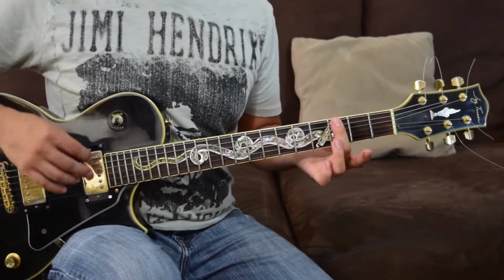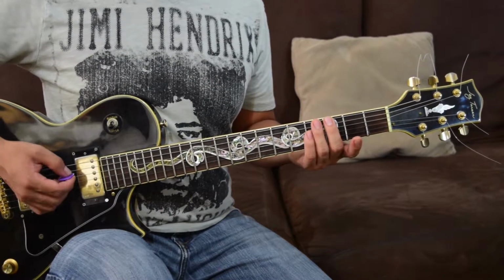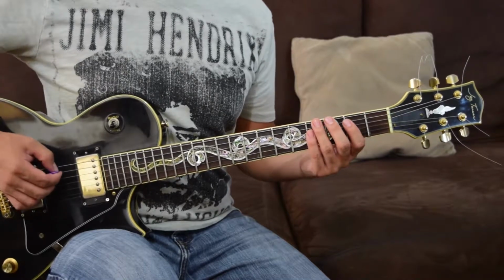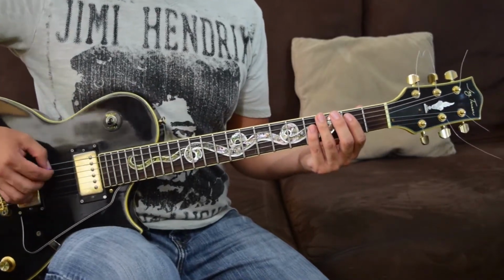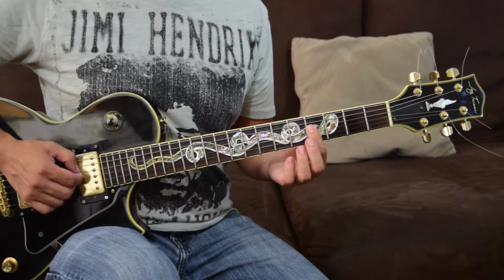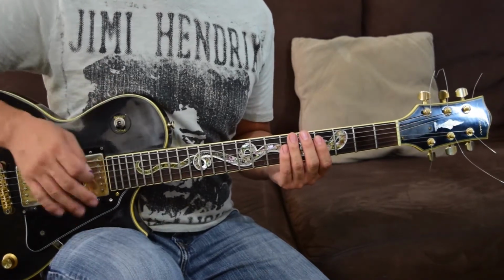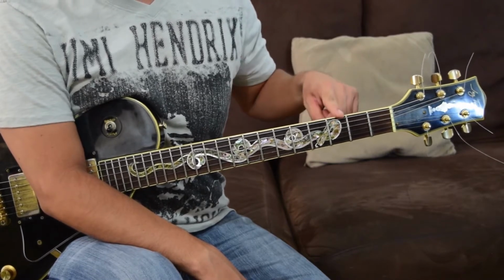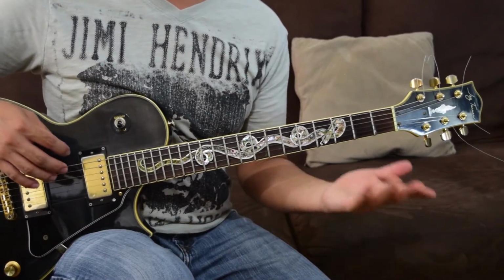How to play Led Zeppelin Heartbreaker on guitar- Main Riff-Beginner Guitar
Led Zeppelin Heartbreaker tuning is Standard E. Great riff to learn for beginners wanting to play more than one string.